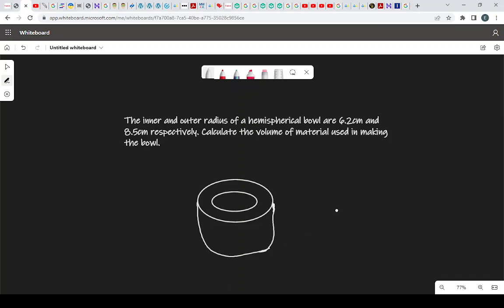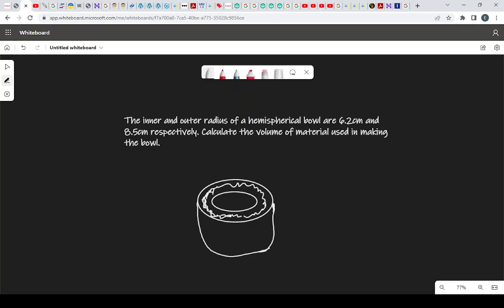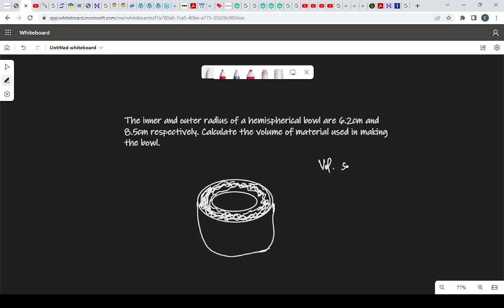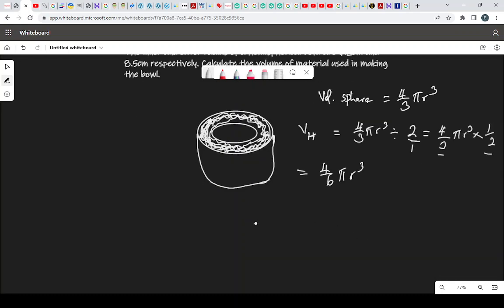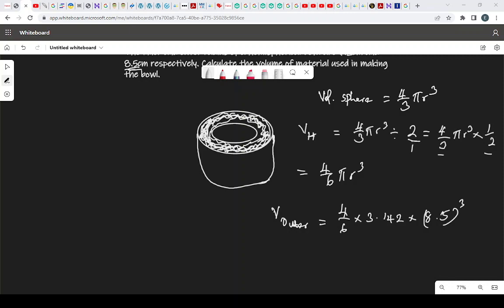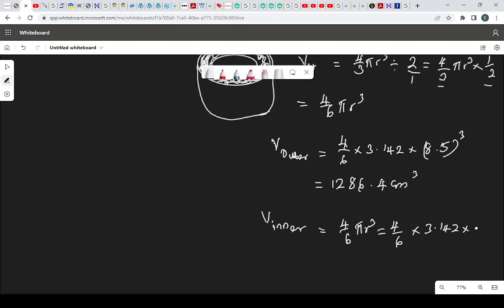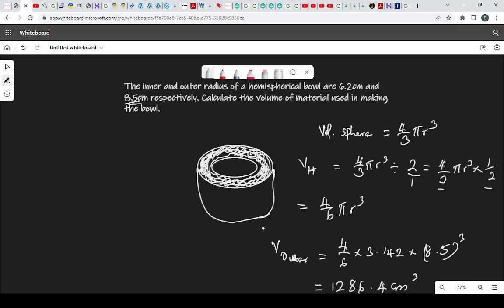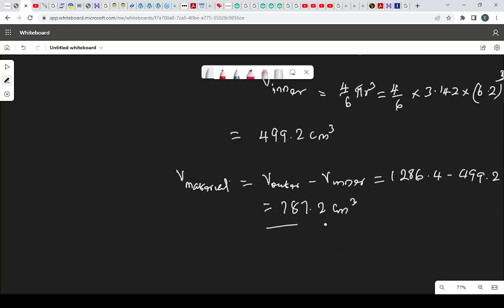IGCSE Revision - How to calculate the volume of material used in making a hemispherical bowl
The inner and outer radius of a hemispherical bowl are 6.2cm and 8.5cm respectively. Calculate the volume of material used in making the bowl.